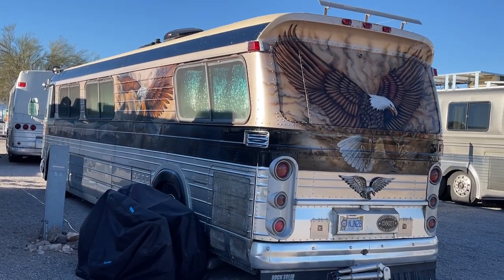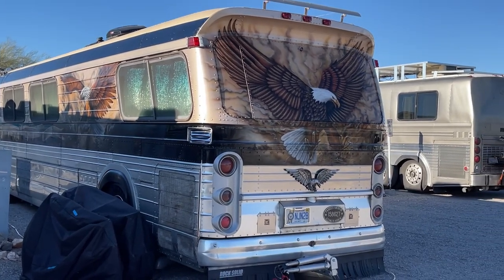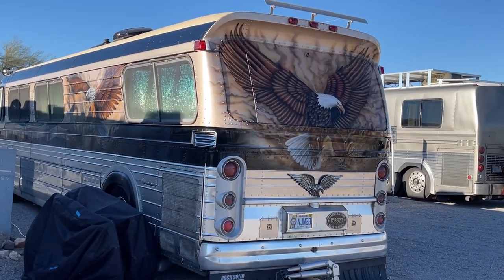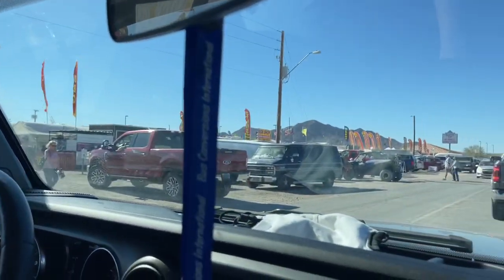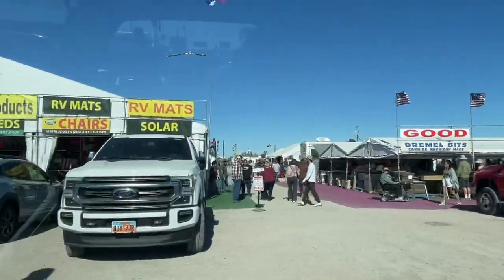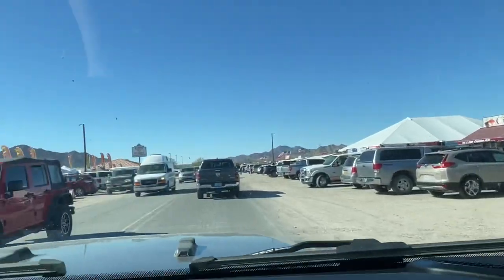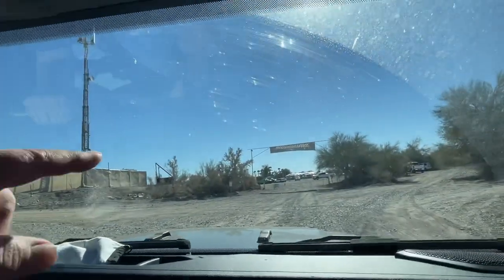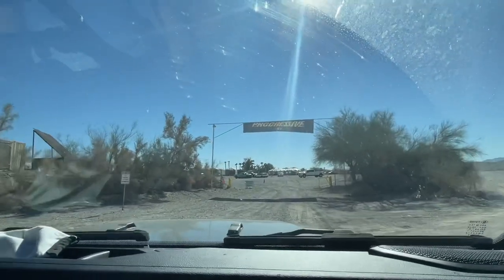Bus Conversions Road Travelers rally￼ (former Western GM club)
A short video of some of the buses at the Bus Conversions Road Travelers rally￼ (former Western GM bus group) and area around Quartzsite during the RV tent show￼